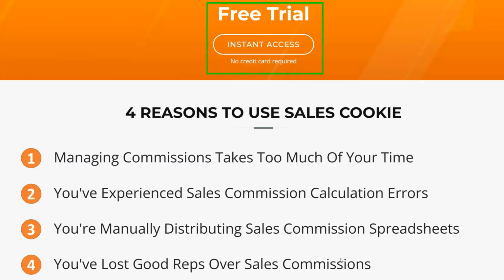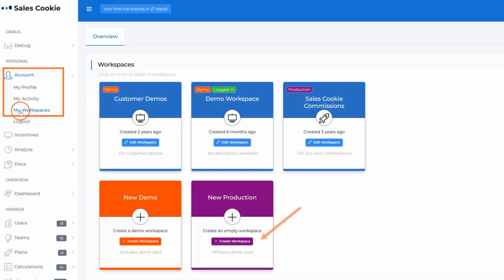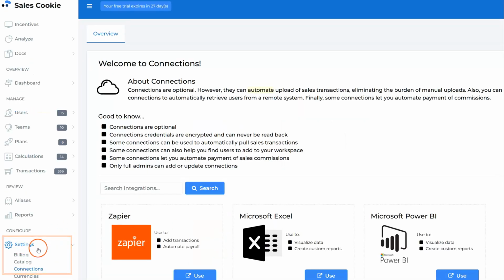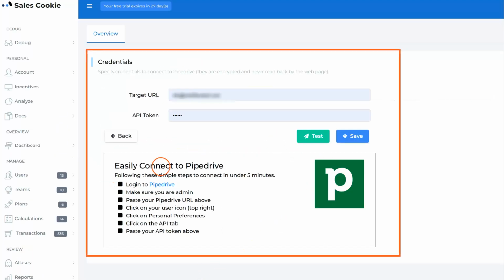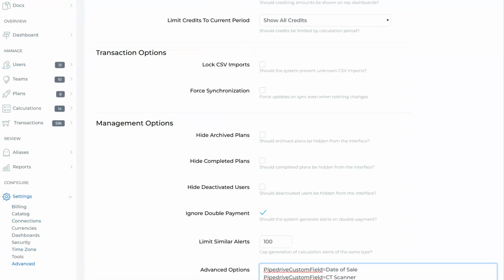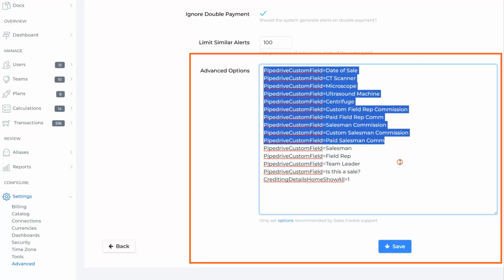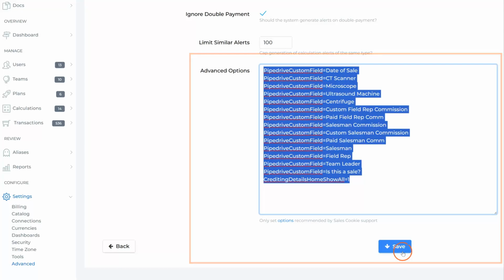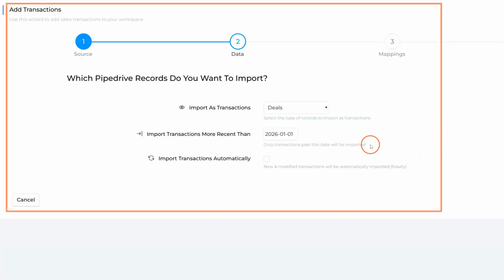Still Calculating Commissions in Pipedrive Manually?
Struggling to calculate sales commissions using your Pipedrive crm integration?

In this video, you’ll learn how to automate your Pipedrive data flow into Sales Cookie, an AI powered commission automation solution, within minutes.  Using Sales Cookie's native real-time sync with Pipedrive, you map one time and Sales Cookie automatically fetches new and changed Pipedrive data hourly ensuring a seamless and efficient data integration.

You’ll also see how to predefine Pipedrive custom fields within Sales Cookie, so commissions are calculated accurately and timely without manual spreadsheets.

By the end, you’ll have a fully automated Pipedrive data workflow that updates every hour.

Timestamps
00:00 – The Problem: Calculating Sales Commissions with Pipedrive Data
00:07 – Automating Commissions with Sales Cookie
00:21 – Create a New Workspace
00:32 – Connect Pipedrive (Read-Only Access)
00:36 – Predefine Pipedrive Custom Fields
00:53 – Sync Deals with Hourly Updates
01:07 – Mapping Pipedrive Data to Sales Cookie
01:17 – Automated Sync, No Manual Work Required
01:38 – Next Step: Request A 1:1 Demo or Start A Free Trial